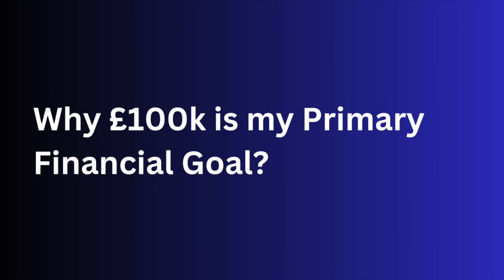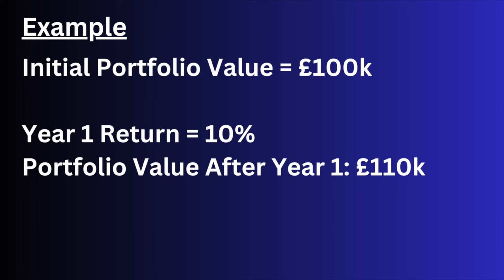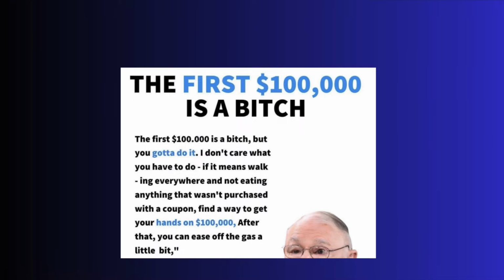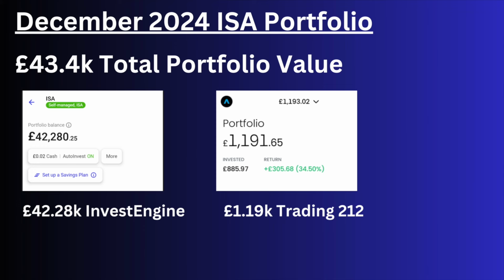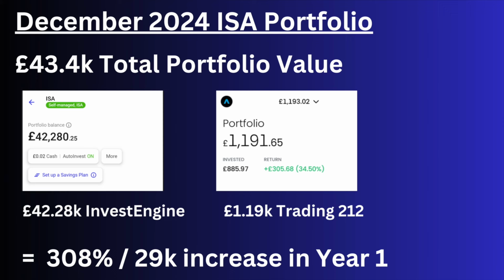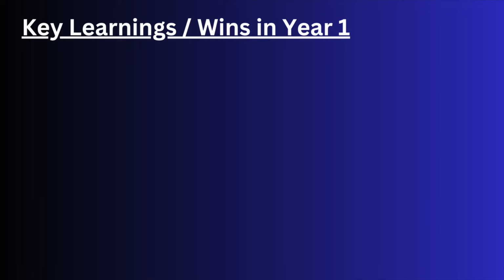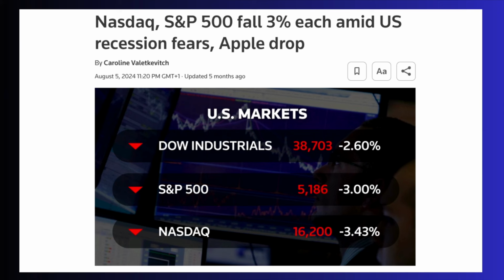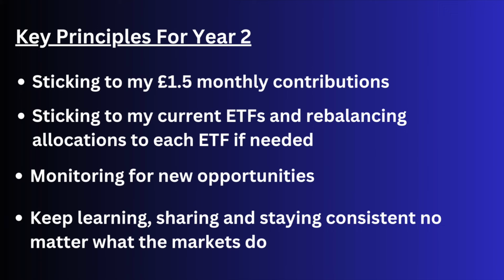Year 1 Review - 3 Year Plan To £100k ISA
Platforms I Use:
📈 Sign up to Monzo and make a card payment to get £5 for free

In this video, we provide a review of the first year of my 3 year plan to £100k.

Your financial decisions are your own responsibility, and if you do require advice please contact a qualified Financial Adviser, Wealth Manager or Financial Planner.  When investing your capital is at risk.